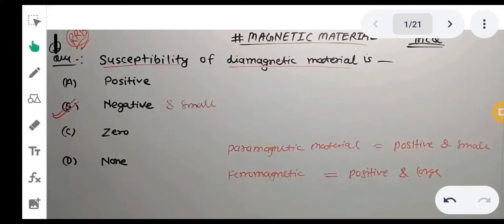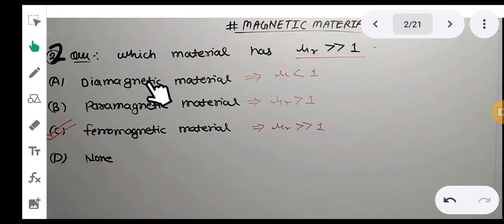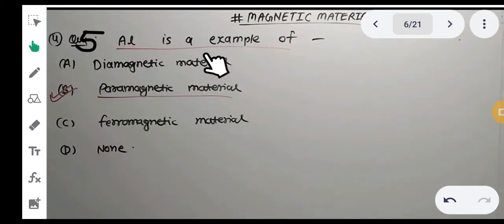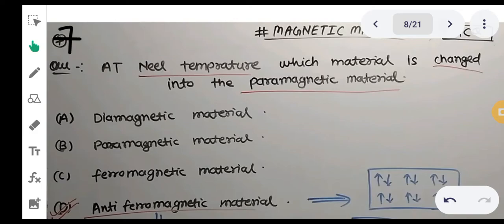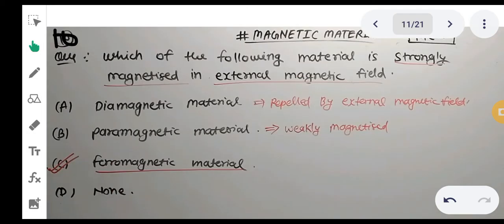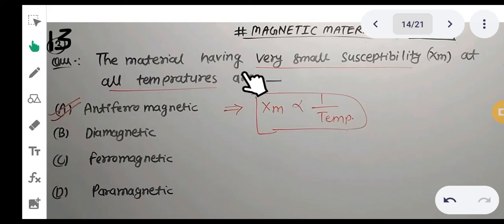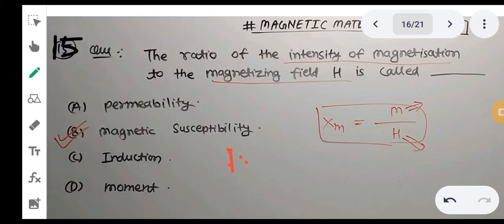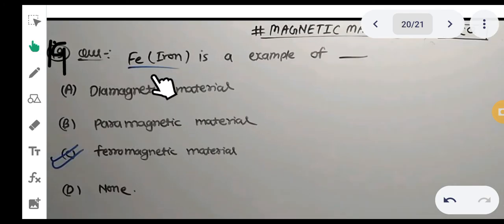MCQS on magnetic properties of engineering materials (well explained)